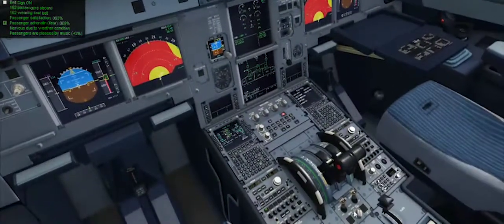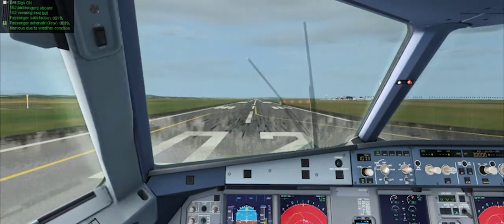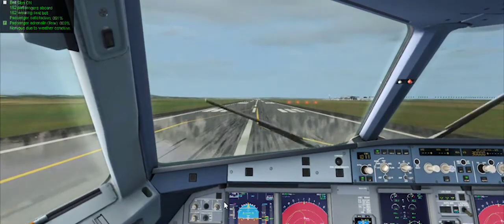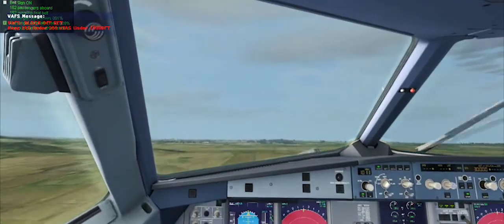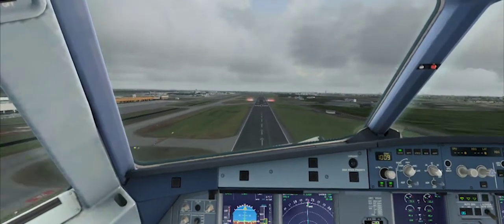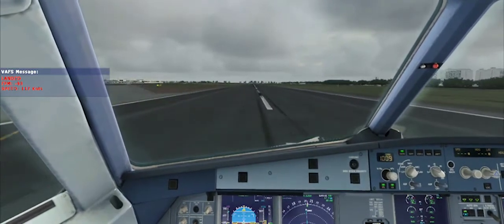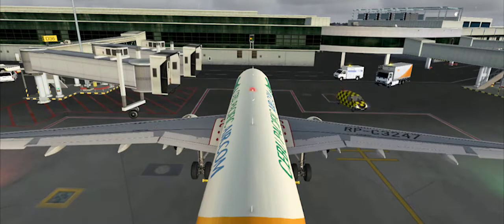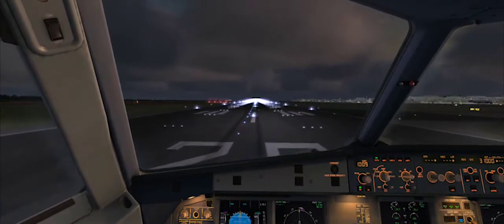FS VATSIM Round Trip Flight Iloilo to Singapore 04.19.17 Cebu Pacific A320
2017 flights coming soon now from Prepar3D! By 97espi

Weather that not so great, but a great flight

Some thoughts about the popular movie of Blade Runner 2049?

with the latest updates!

👋 Wanna try my Easy File Mover App? 🙋‍♂️